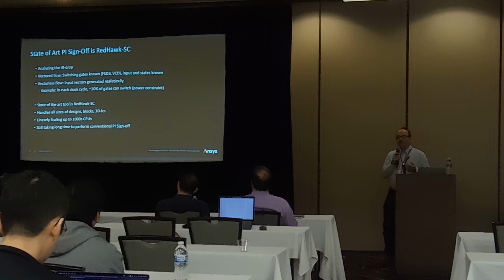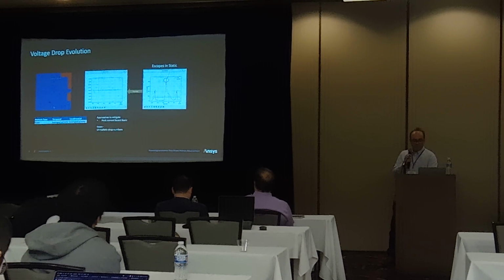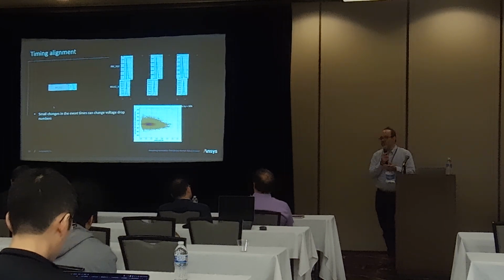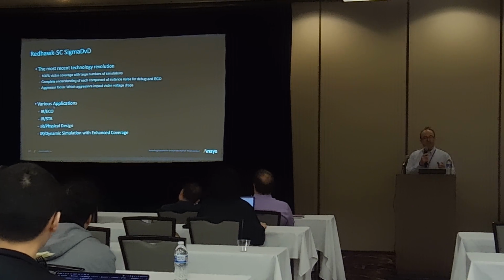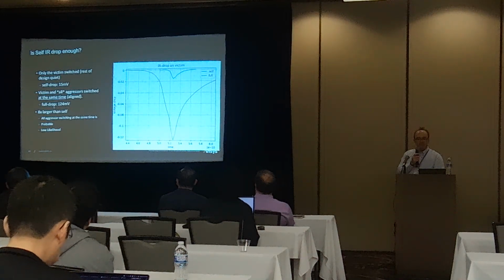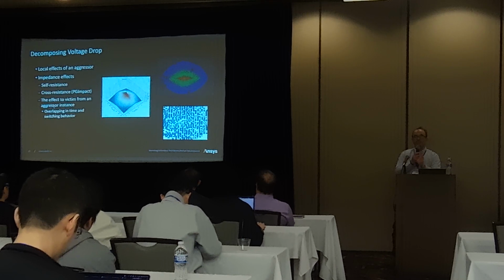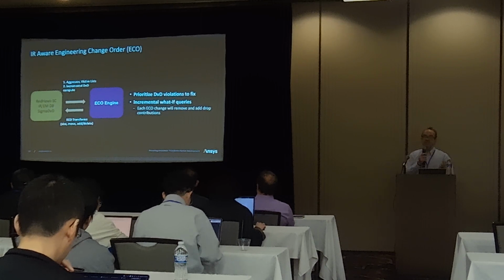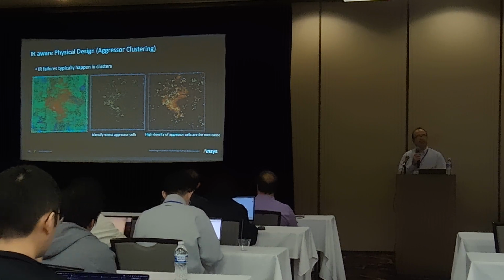15 3 Emrah Acar